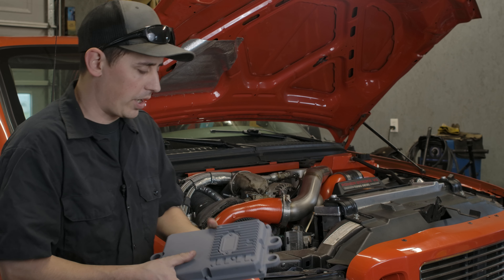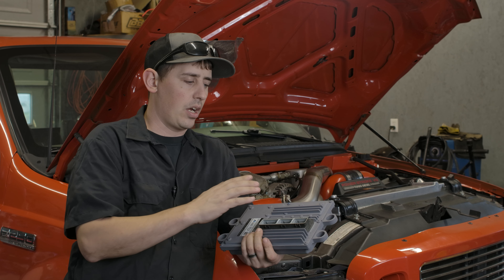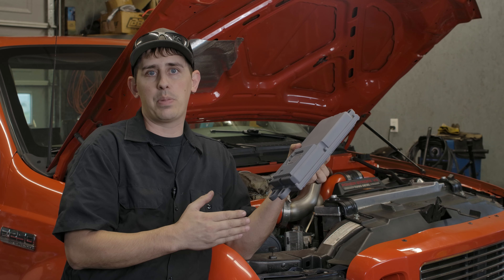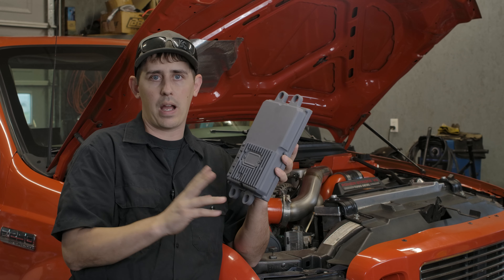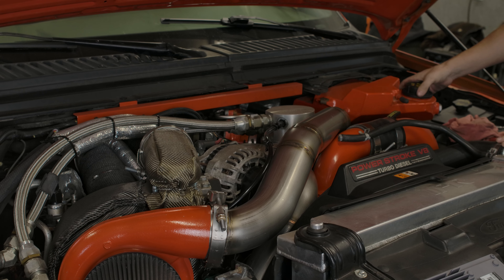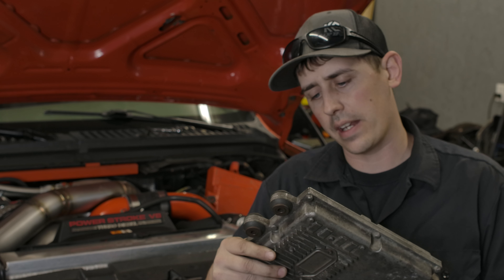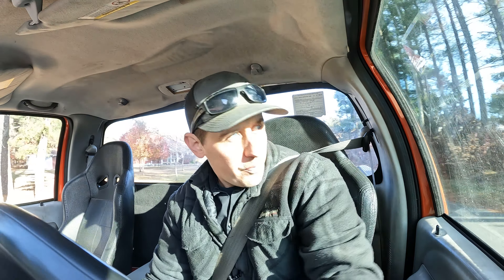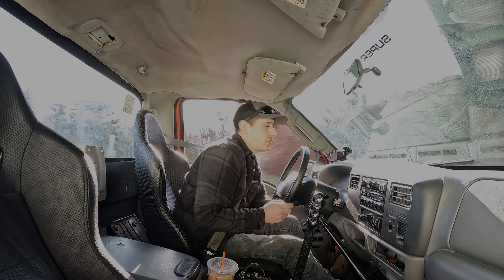6.0 FICM replacement with Blessed Performance FICM tuning.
In this Video I talk about FICM tuning and a brief overview of FICM installation. This makes a huge difference in the way your 6.0 runs, especially when properly combined with ECM tuning.